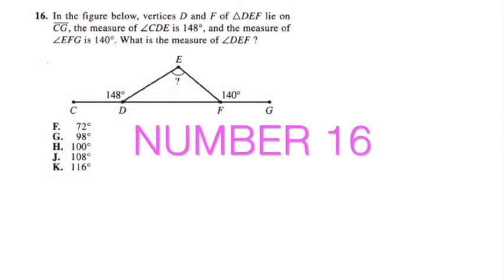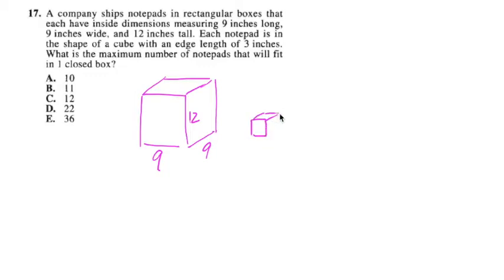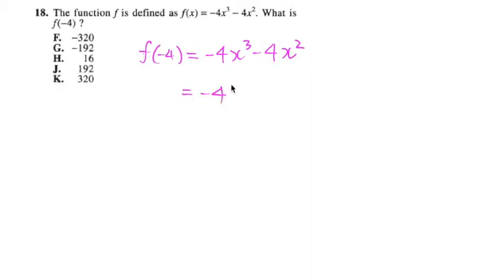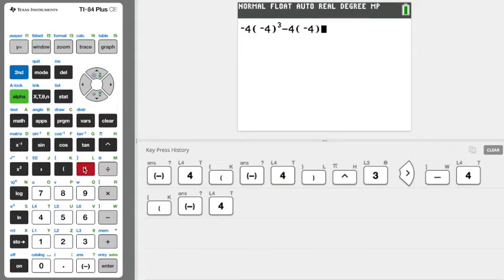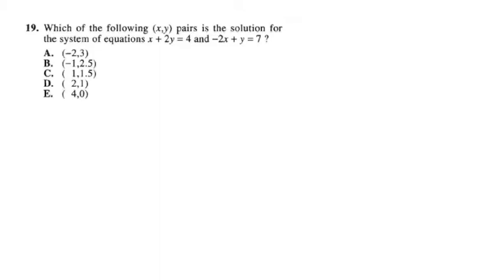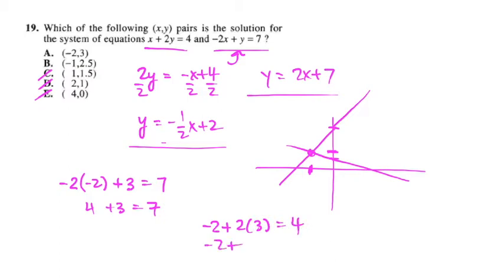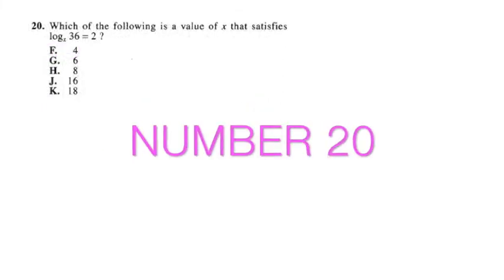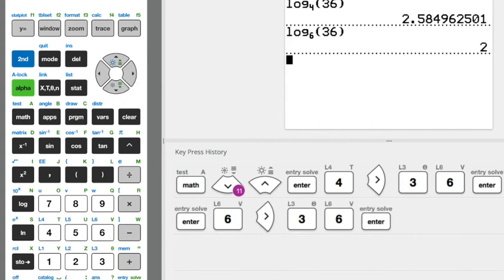The Official ACT Prep Guide 2018-2019 Test MC1 Math #16-20